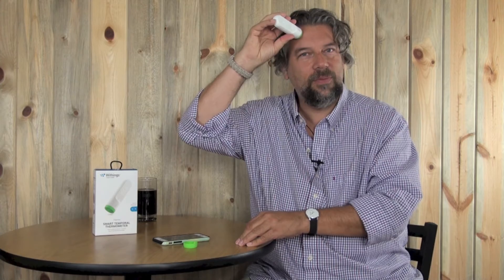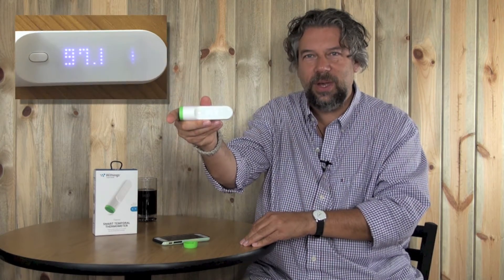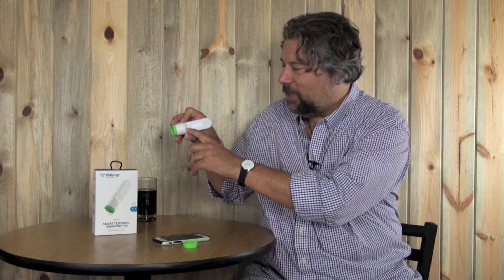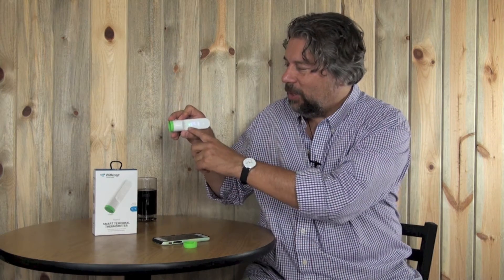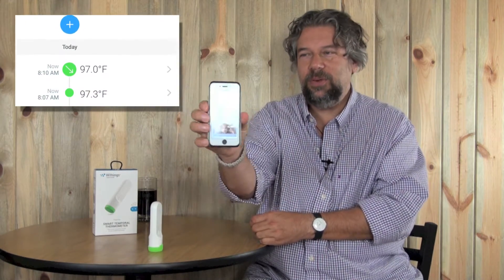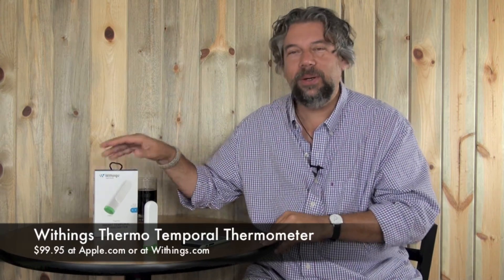Withings Thermo Temporal Thermometer Demo & Review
If you've ever had to wake up a baby or toddler to take their temperature in the middle of the night, you'll love the slick new Withings "Thermo" digital thermometer: you can take someone's temperature without actually touching their skin at all! It also has lots of smarts and works with a smartphone app that lets you store and analyze temperature readings over time (and share them with your doctor too). Review by parent and tech expert Dave Taylor of